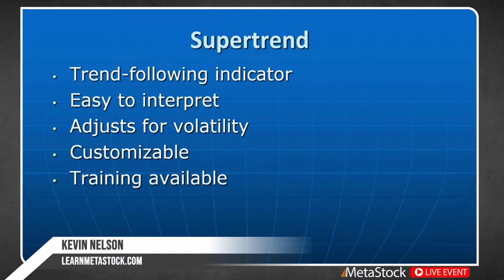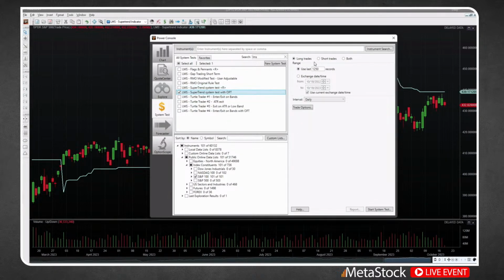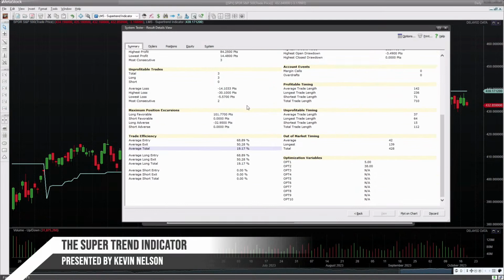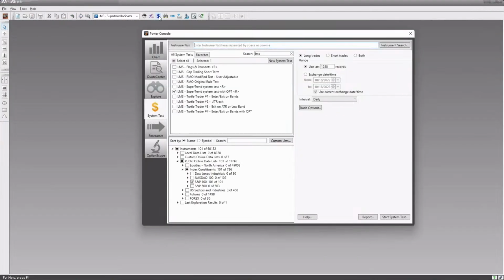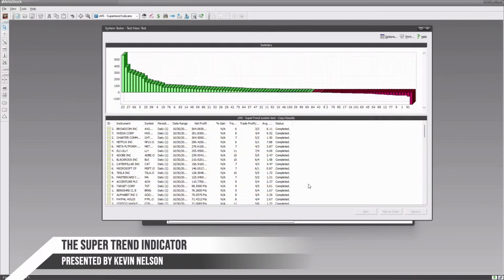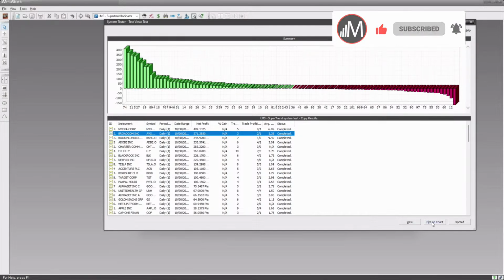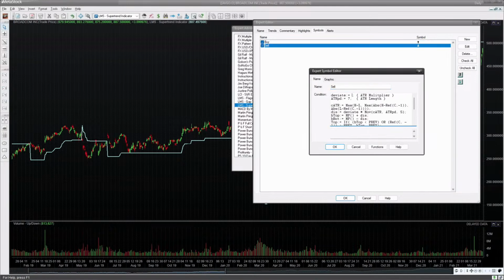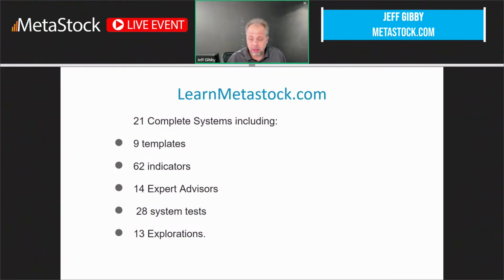How to Use the Super Trend Indicator - Kevin Nelson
The Supertrend indicator is a trend-following trading strategy that is designed to keep you on the right side of the trend. This indicator is extremely easy to use and modify.

In this informative webinar, Kevin will walk you through how it can be used in MetaStock, tested, and even scanned using a number of tools that he’s created.

You won’t want to miss this one!

About Kevin Nelson
Kevin Nelson is the founder of Breakaway Training Solutions, Inc., and LearnMetastock.com. He has spent the last 29 years becoming an expert on technical analysis and MetaStock. Prior to joining MetaStock in 1993, Kevin was a stockbroker for a well-known NYSE firm. In his role as Sales Manager at MetaStock, Kevin interacted extensively with MetaStock customers via phone, webinars, and public appearances. That experience enabled him to gain a keen understanding of the needs of technical analysts worldwide. He has introduced the MetaStock program to thousands of people, teaching them how to use its many features. His easy-to-understand approach is considered by many to be the best in the industry.

Legal Stuff